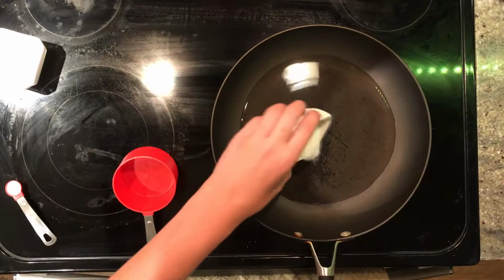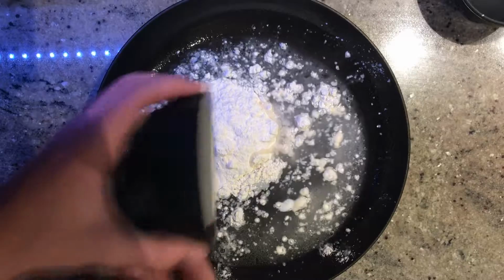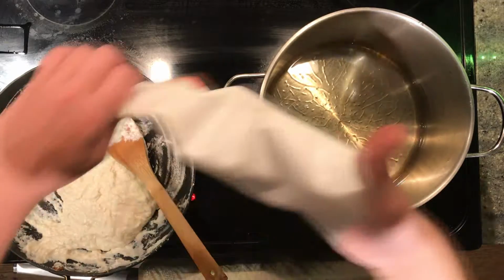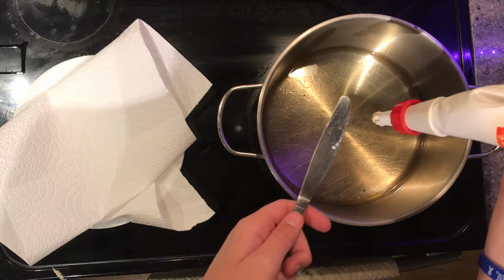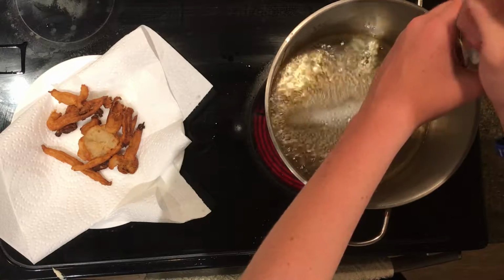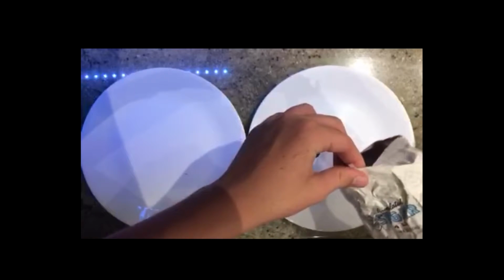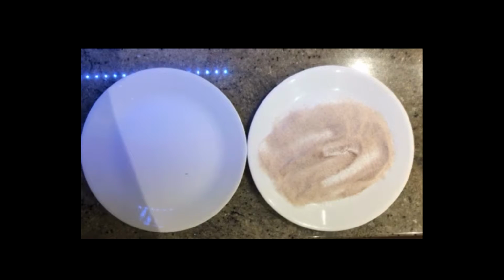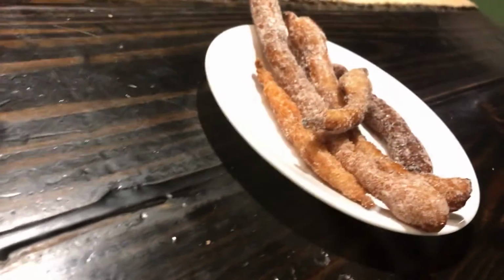How to make weirdly shaped Churos.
For a Spanish project B)